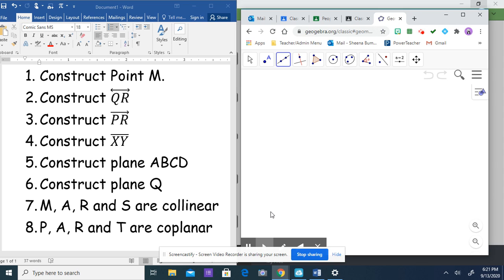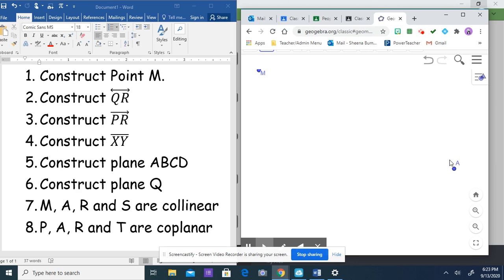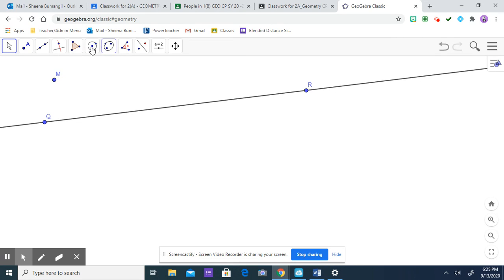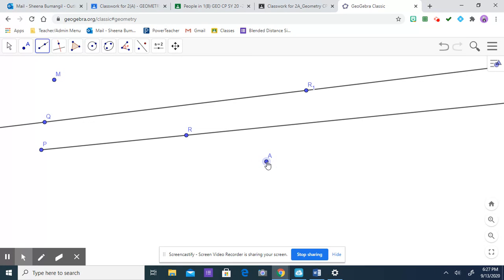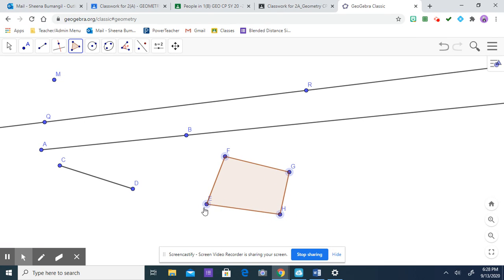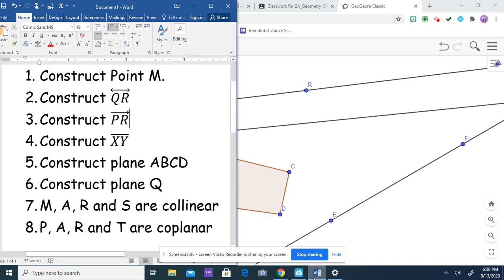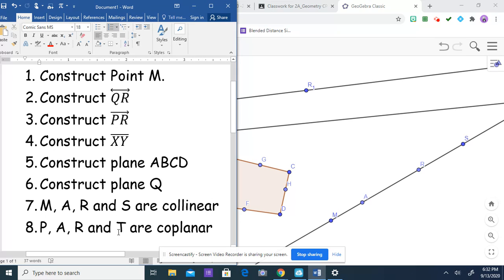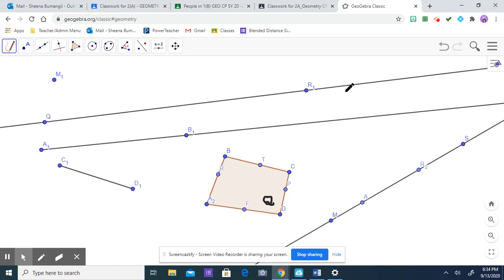Undefined Terms Basic Construction